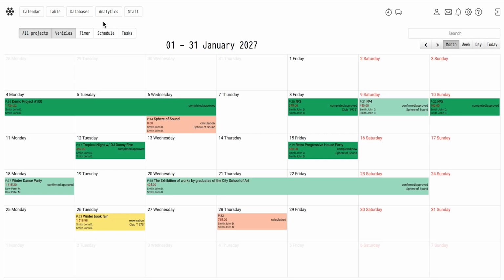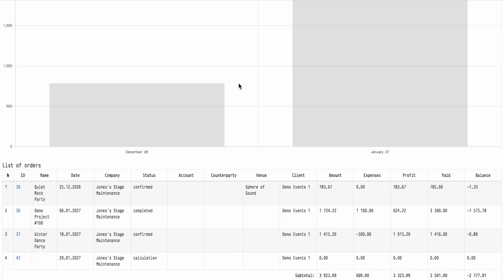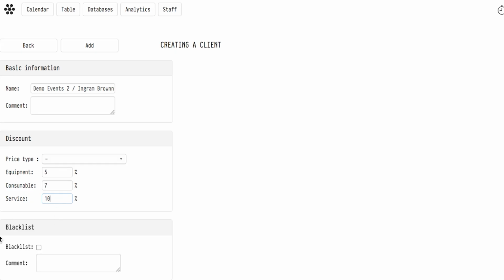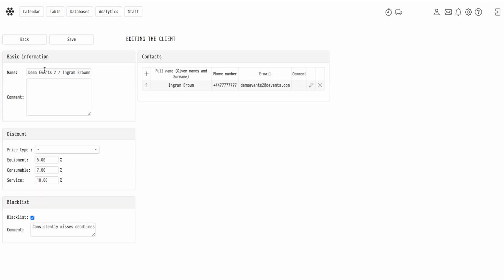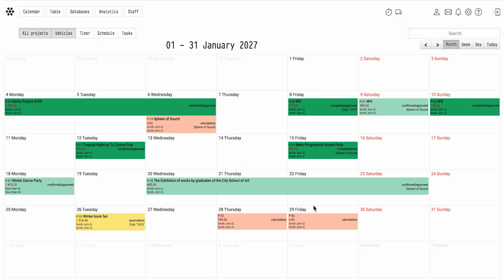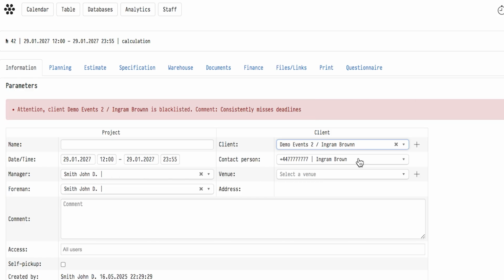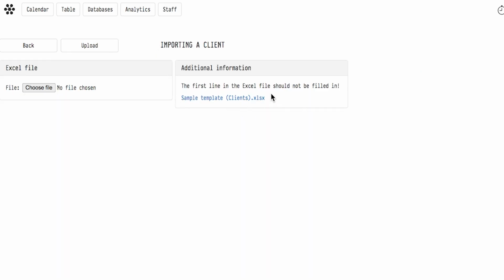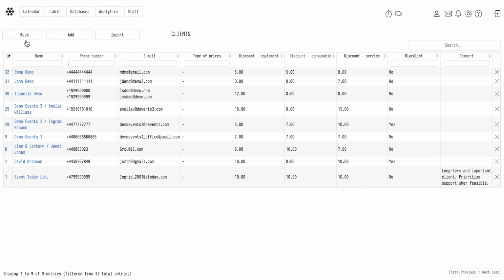Organizing Clients in GOLOVA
In this video, we walk you through everything you need to know about managing your Clients database in GOLOVA. From individual clients to large companies and agencies, GOLOVA gives you a flexible and powerful interface to organize your client data in a way that fits your workflow.

Links:
golova.ai